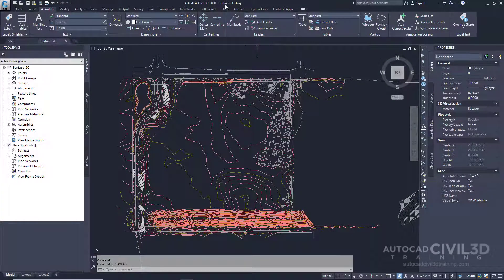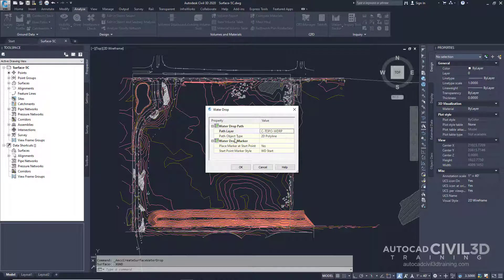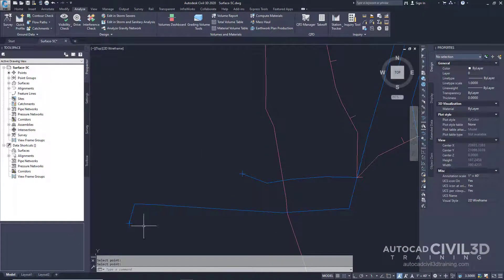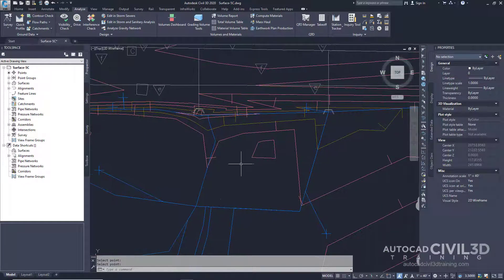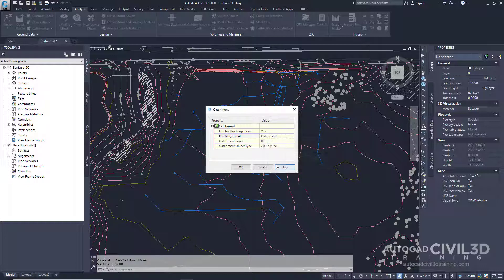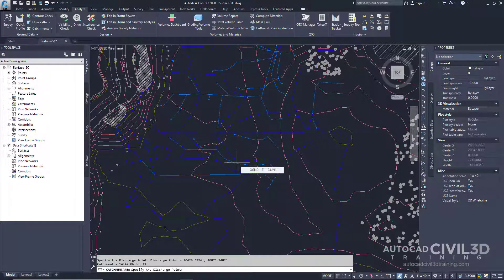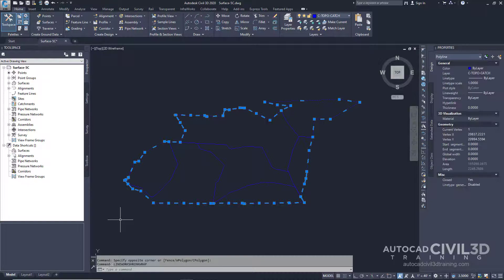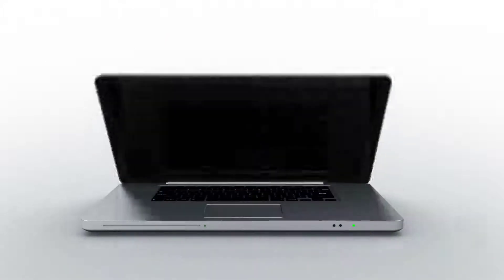Analyzing Surface Runoff in Civil 3D 2018, 2019, 2020, 2021